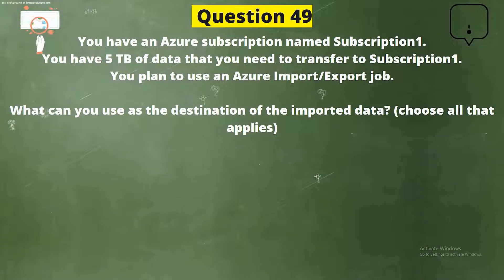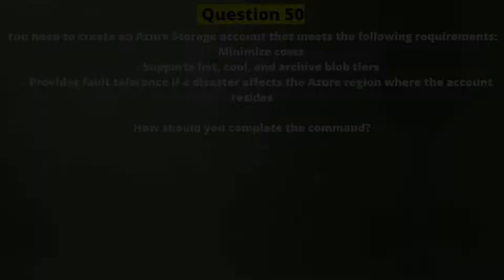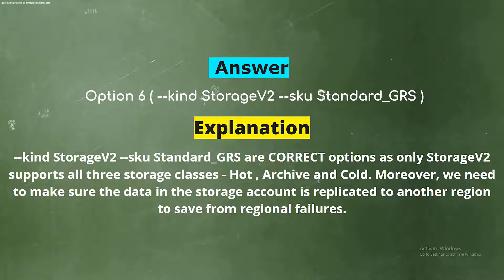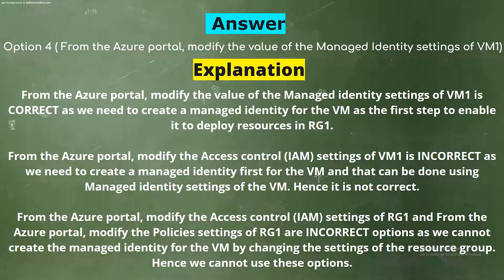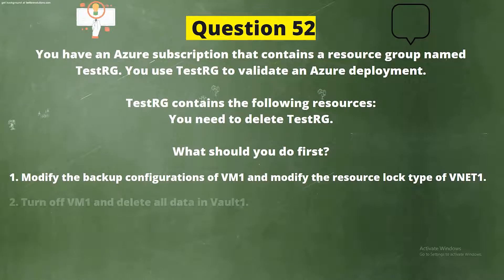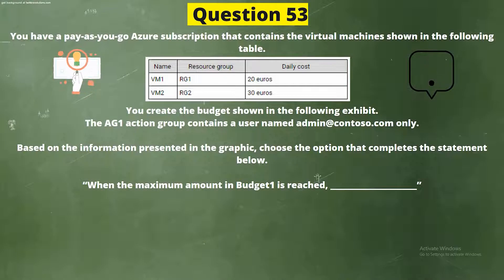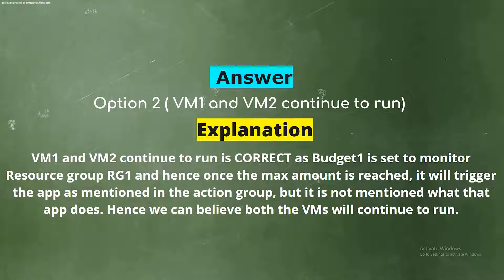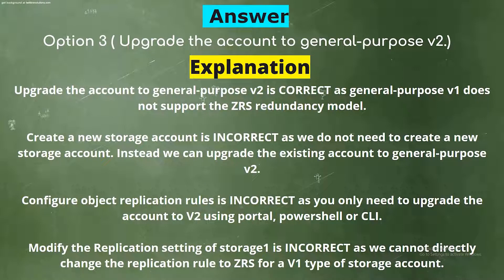AZ 104 Microsoft Azure Administrator Practice Questions 2022 - Part 6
Hi, Welcome to our Brand New Microsoft Azure Administrator Az-104 Practice Questions 2022. In this video, we are going to discuss all the Dummy Questions of the Microsoft Az-104 exam.

This AZ 104 Microsoft Azure Administrator Practice Questions 2022  will help you prep for your AZ-104 exam. Updegree is always here to provide the best AZ-104 Practice Questions 2022. In this az-104 exam dumps 2022, We have made it possible for students who are looking for the best az-104 exam dumps to prepare. These az 104 questions and answers are practical and comprehensive materials for preparing for the exam. All the az 104 exam dumps latest on this AZ 104  Playlist are fully authentic and written by certified experts.

👇 What you'll Get in these Dumps?👇
➼ 375 Updated AZ-104 Questions with Proper Explanations
➼ Questions Suggested by Subject matter expert
➼7 days Refund policy

✨ Our Popular Playlist You Can Watch✨

This AZ 104 Microsoft Azure Administrator Practice Questions 2022 video will be based on different scenarios, aims, and objectives that one needs to follow while passing this, az 104 exam question. There is no need to waste your time in a classroom or a boring study room. In fact, we are providing you the very best az 104 questions practice, so that you can get through this az-104 exam questions exam easily. Our az 104 practice test will help you cover all the essential points of interest in the az 104 exam preparation that are not covered in any other video available on youtube. You will get all the top-notch Microsft az-104 dumps 2022 for free.  the az-104 dumps 2022 is a good and lucrative job for those who are eager to learn. If you are interested to get az 104 exam dumps the latest job then you must provide the best result by using our az-104 exam dumps 2022 video. We have given a guide with 20+ working examples in our az 104 dumps free video which will help you to get an apt idea about each topic so that you can also memorize all the az 104 practice topics properly.